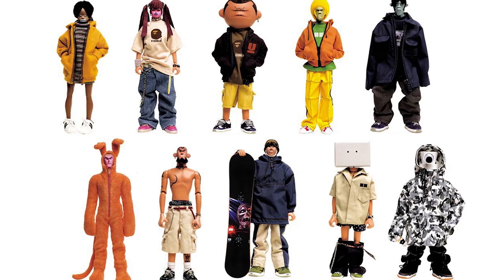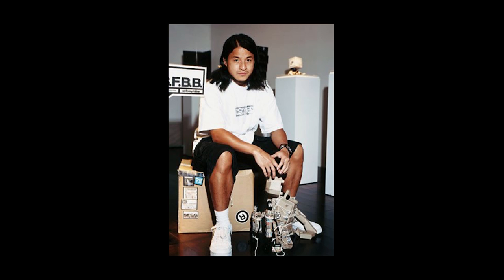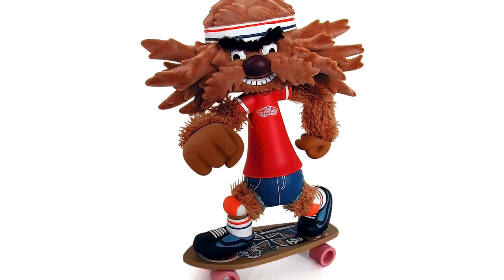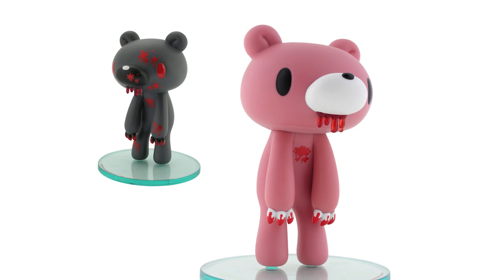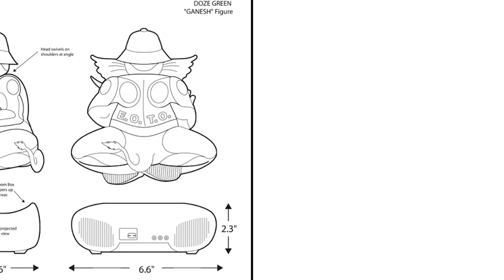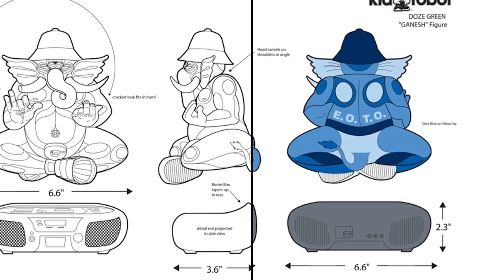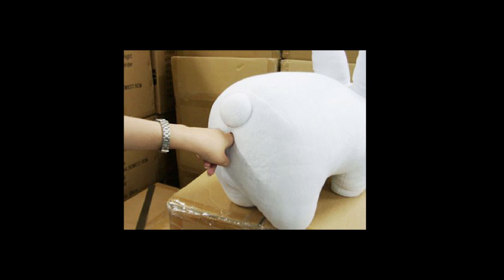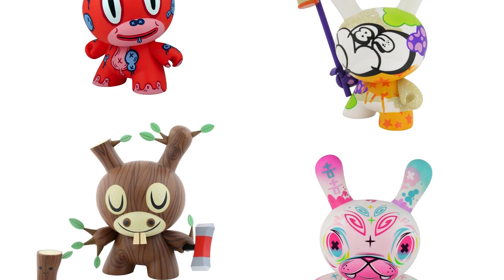Trailer: Creating a Great Designer Toy with Paul Budnitz on Skillshare.com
Learn how to sketch your own toy design from the founder of Kidrobot, Paul Budnitz.